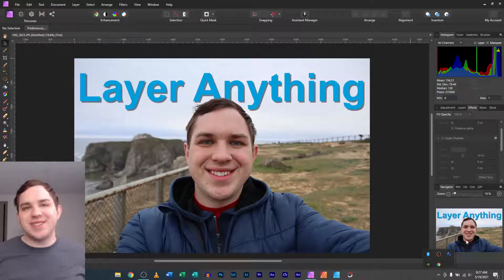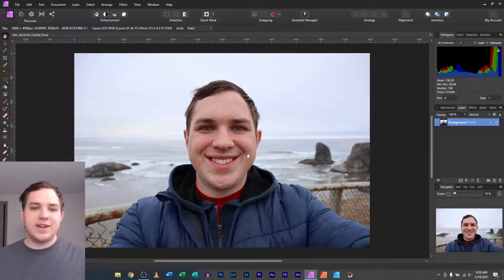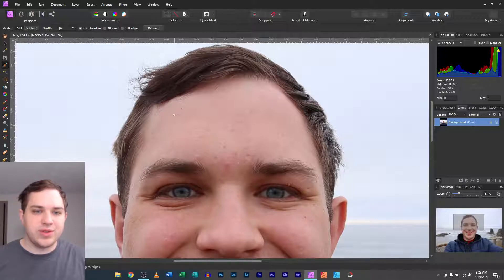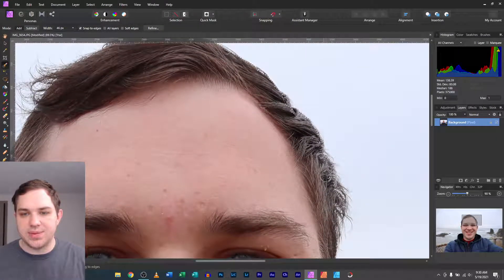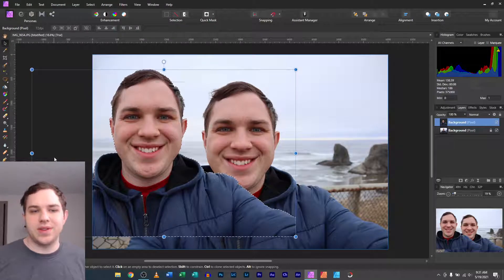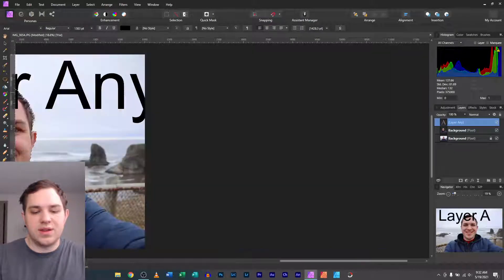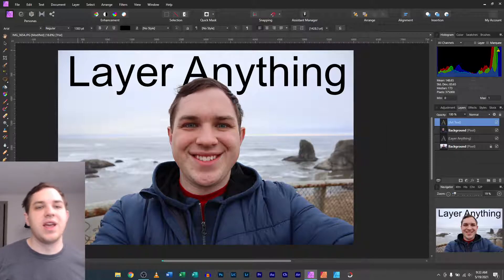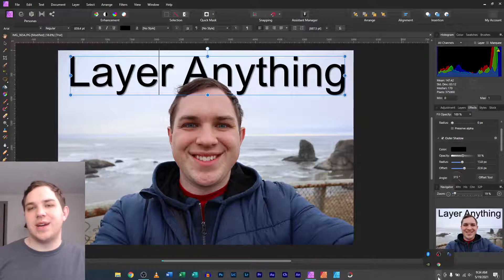Layer Anything in Affinity Photo! Full Tutorial!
Layering objects, text, and photos in Affinity Photo can be extremely simple if you know how to effectively use layers. As far as layers go just remember that there is a stack of layers and make sure they are in order of most visible to least visible.